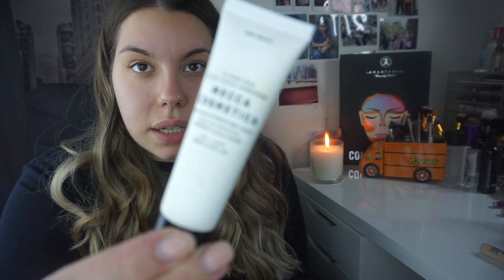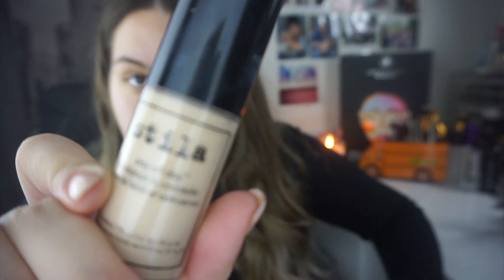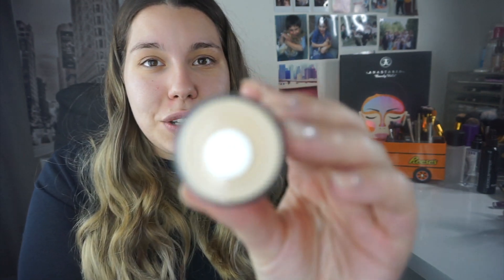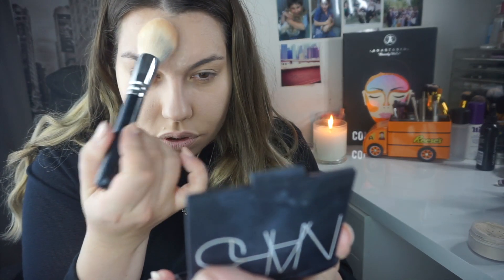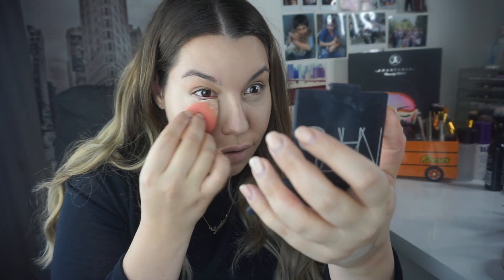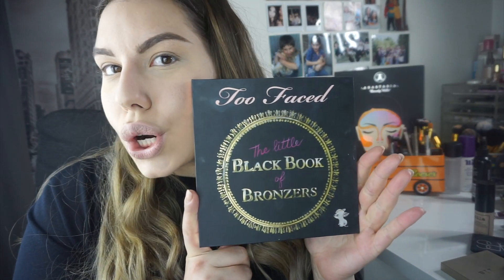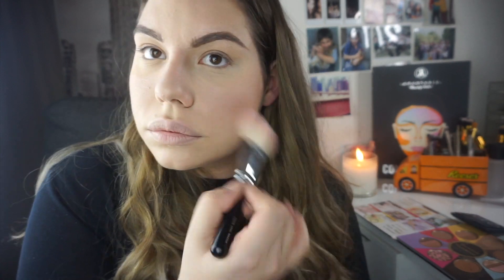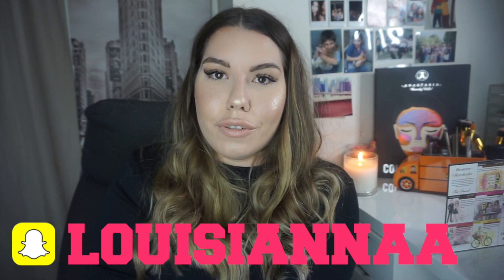louisianaabeauty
Hey guys! Welcome to my very first video! I’m Super excited!!
Today’s makeup tutorial is all about glowy skin with fluffy lashes and a glossy nude lip. Just my daily makeup routine.
It’s pretty and super easy. Perfect for lunch with friends or a quiet night out!

THANK YOU EVERYONE FOR THE SUPPORT, IT MEANS THE WORLD TO ME!!!  I LOVE YOU ALL

Hashtag

Mecca Cosmetica To Save Face 30+ SPF
Stila Stay All Day Foundation in ‘1 Bare’
Mac Pro Longwear Concealer in NC 15

Hourglass Diffused Heat Ambient Lighting Blush

Kara False Eyelashes in 523
DUO Clear Eyelash Glue

Rimmel London Apocalips Lip Lacquer in Nude Eclipse

Zoeva 101 Luxe Face Defining Brush
Zoeva 105 Luxe Highlight Brush
Zoeva 126 Luxe Cheeck Finish Brush
Smashbox # 22 Fan Brush

Camera Used to film this tutorial
SONY A5100

Love Louisianaa.